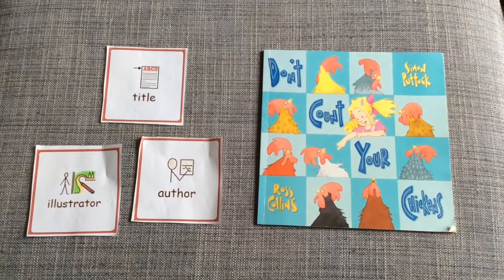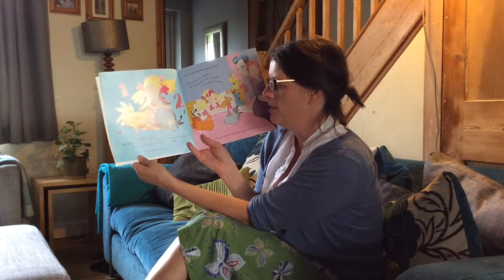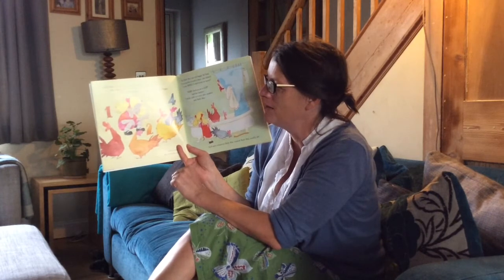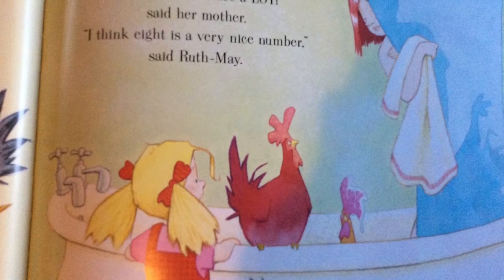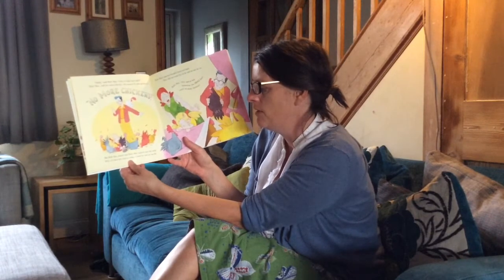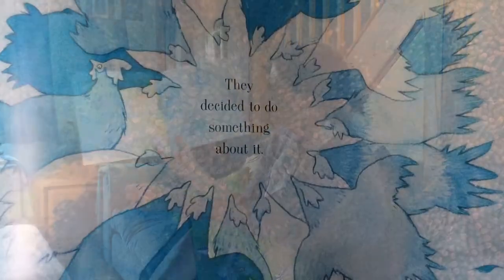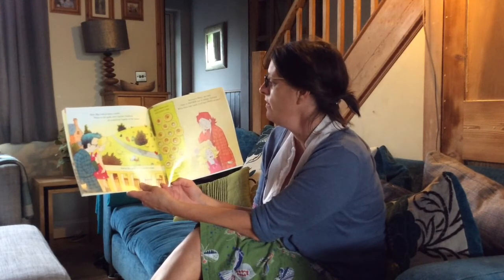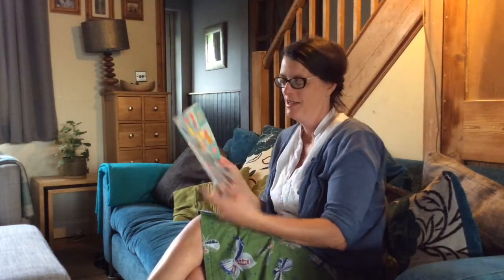Don’t Count Your Chickens By Simon Puttock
Continuing our learning about doubling using the language of twice.